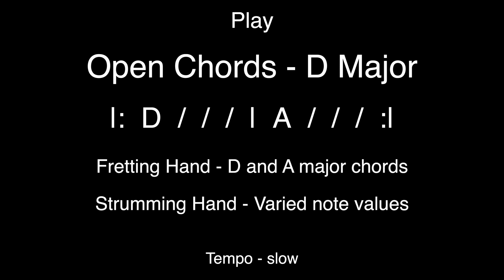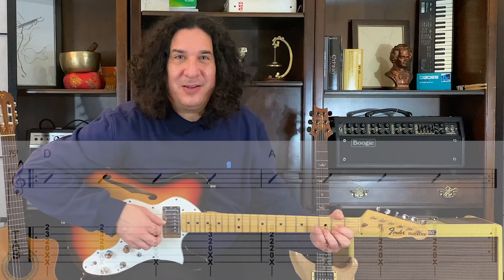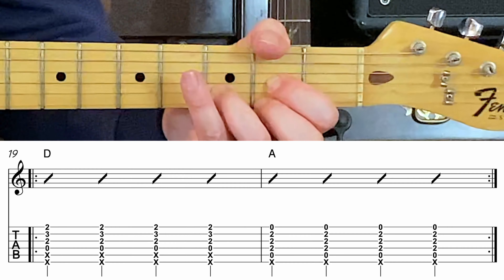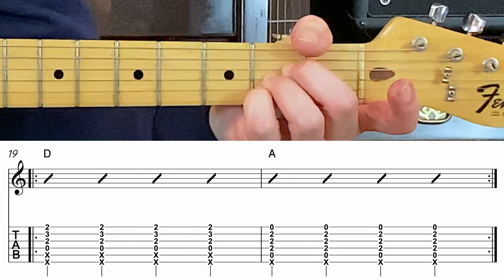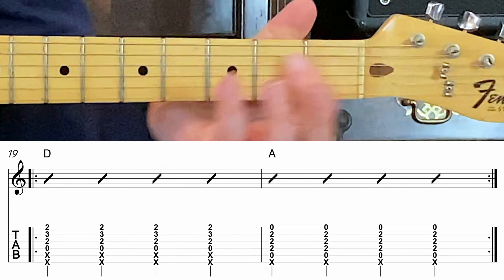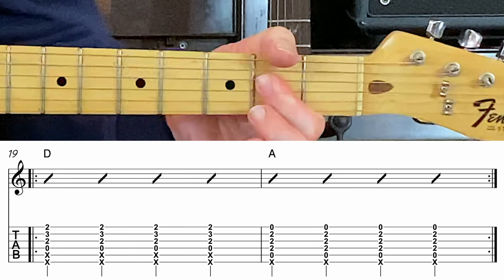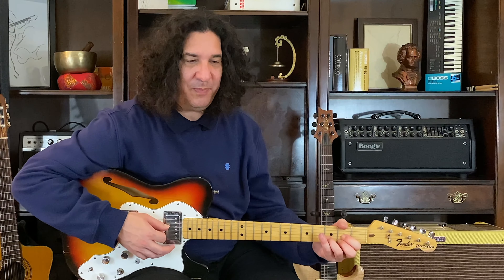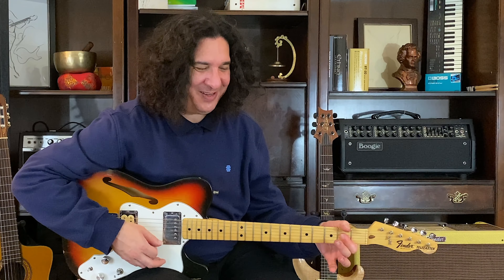Lesson 26 - Play 19 - Open Chords - D Major - Learn How to Play Guitar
1. LEARN = I show you how to do something on guitar. (Talking with demonstrations)

2. PLAY = Play along with Chris. Get good at what you learned by playing along with Chris.

3. JAM = After you practice, then it's time to jam!

Happy strumming!
Chris